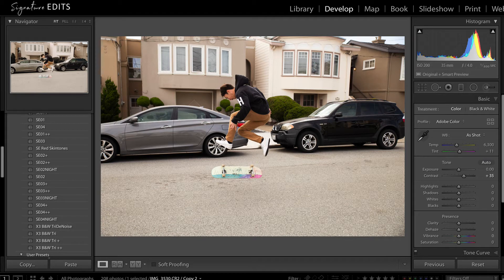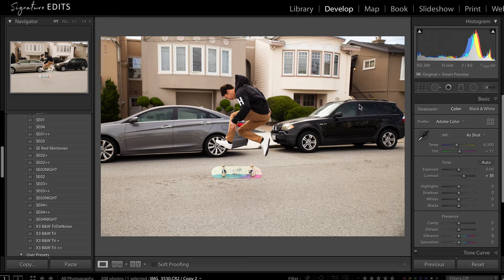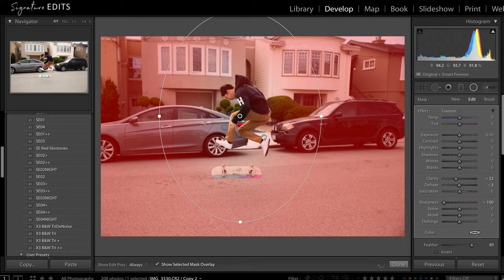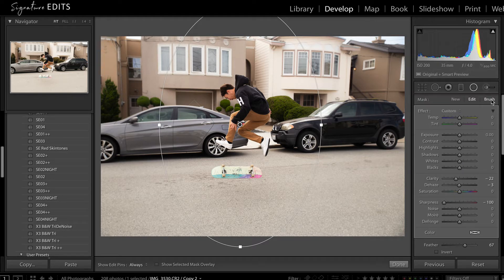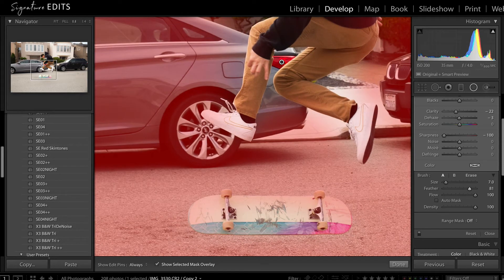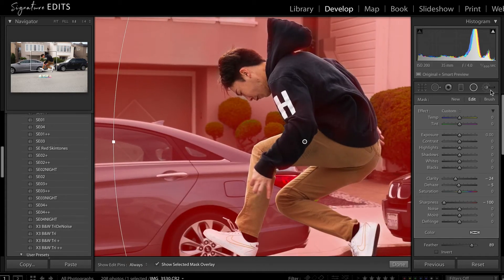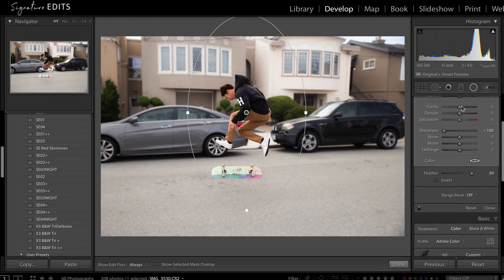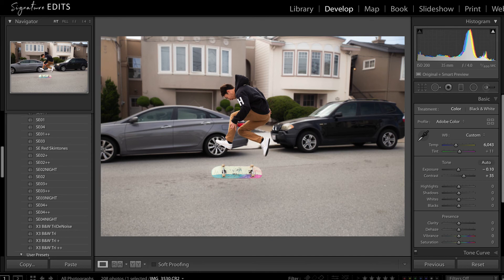FAKE Shallow Depth Of Field In Lightroom! How To Blur Out Backgrounds (EASILY)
Learn How to fake shallow depth of field in Lightroom. In this tutorial we'll cover an easy way to make your photos look like they were taken with an expensive lens, and how to edit your photos to have that out of focus background.

Learn how to add that blur / separation / shallow depth of field using Lightroom rather than photoshop or in camera.

💻 **COMPUTER/EDITING**
* 16-inch MacBook M1 Pro + 16GB RAM 🍏
* 27-inch Apple Display 🖥️

**🎤 AUDIO**
* 1/8 inch extension to plug mic into camera 🔌